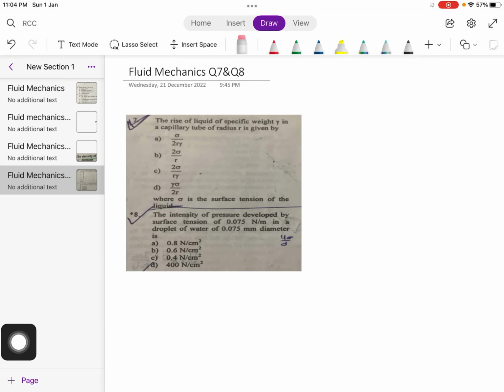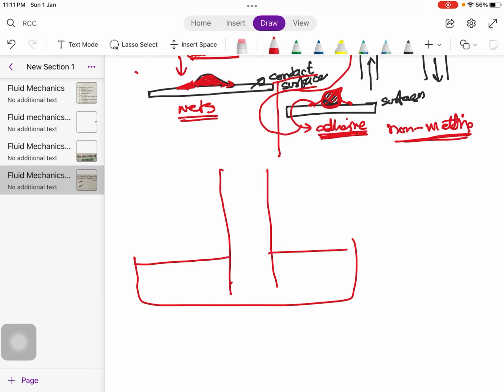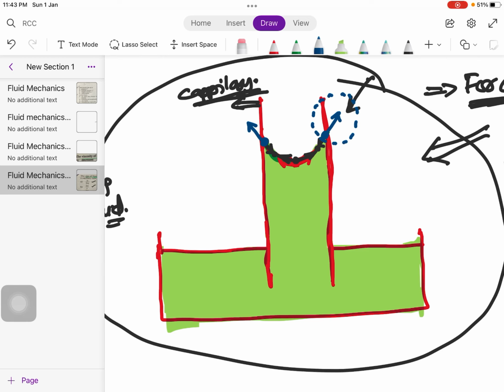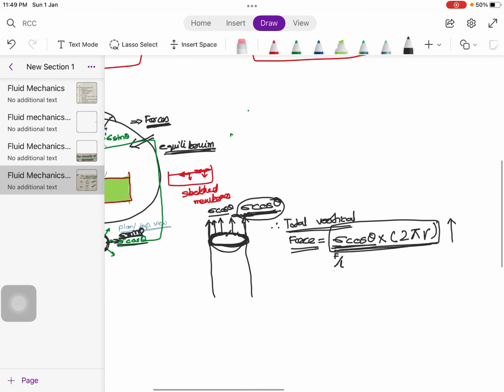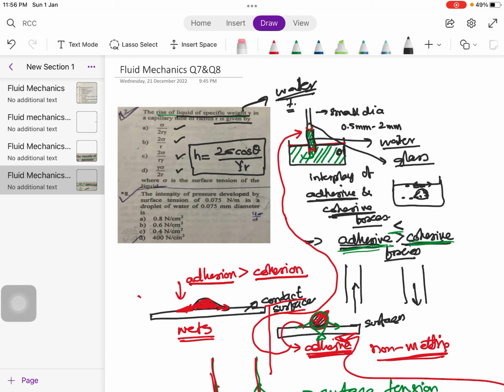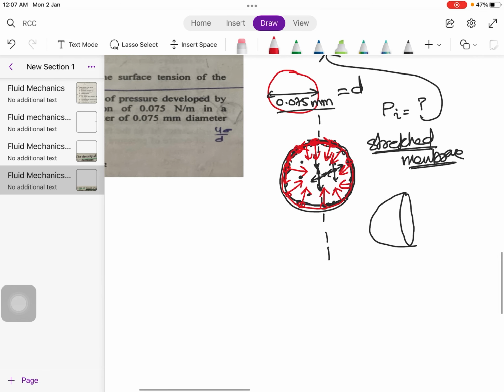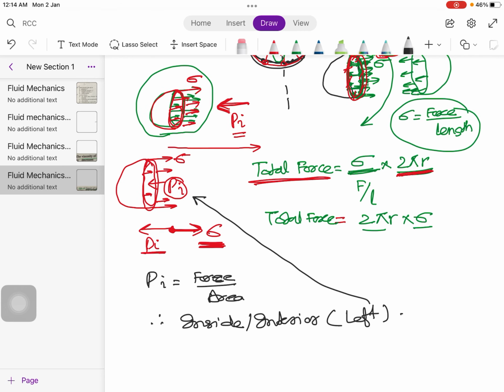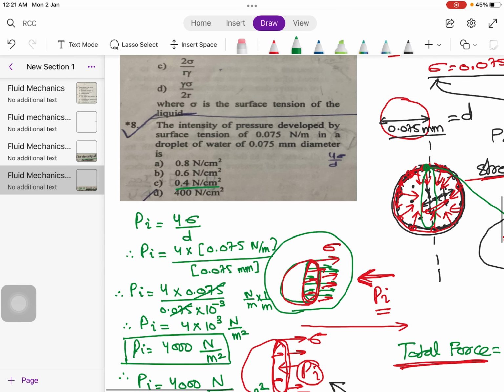Fluid Mechanics|Chapter-1|Q7-Q8|Solutions to Gupta & Gupta